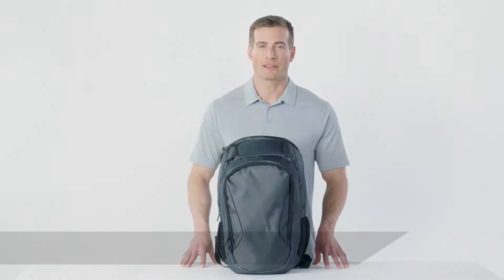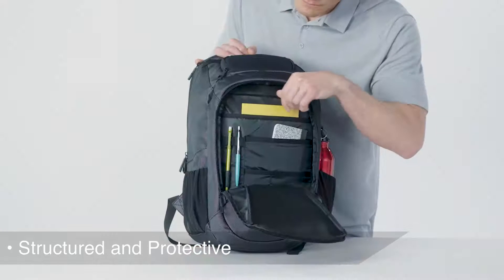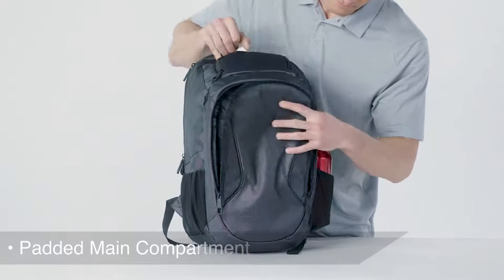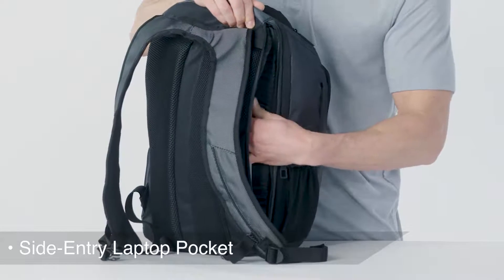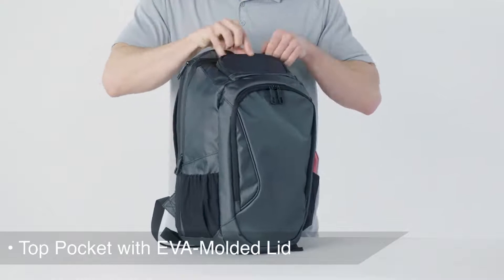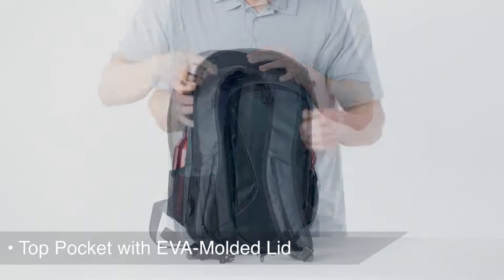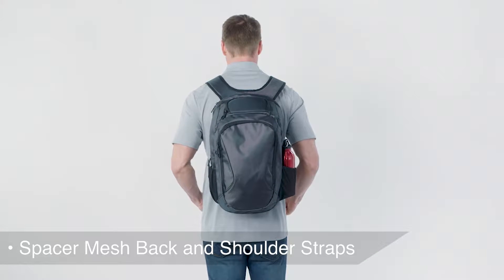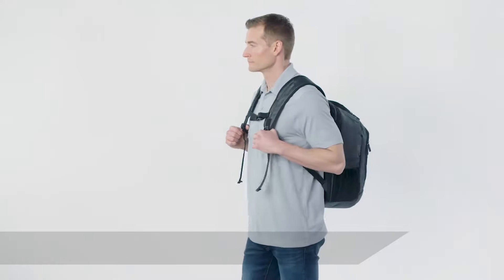Custom Logo BG212 Port Authority ® Form Backpack